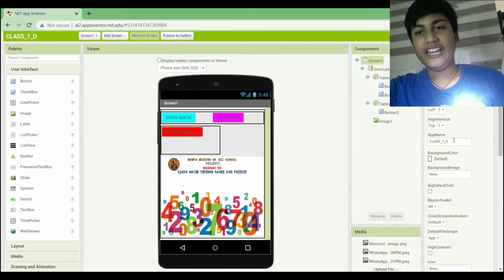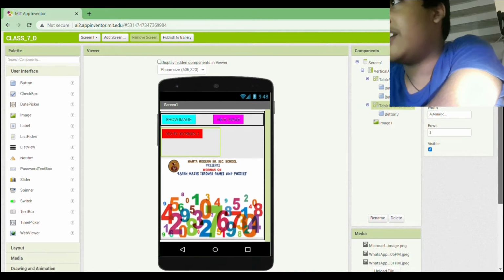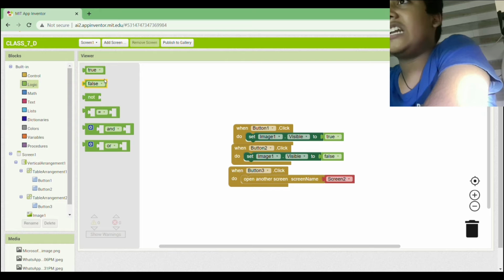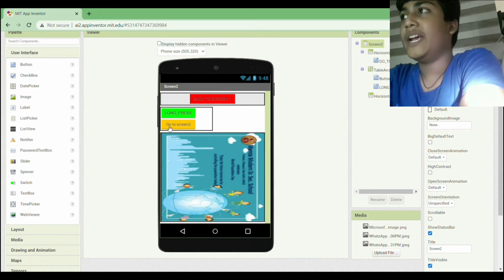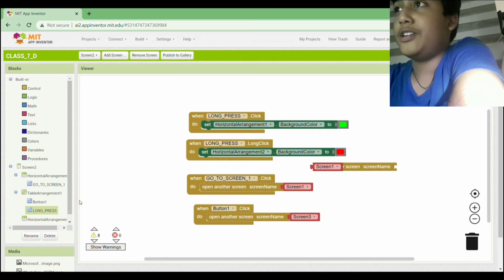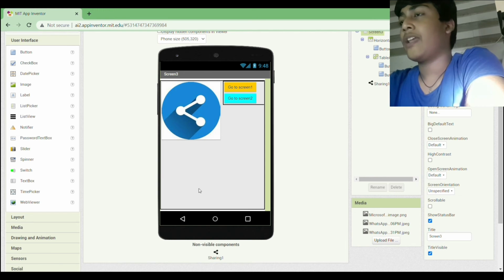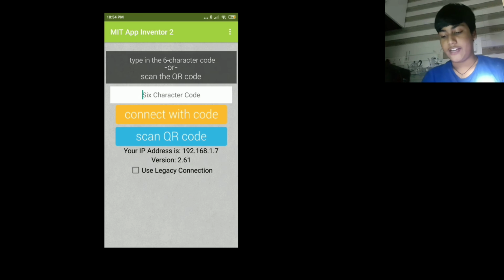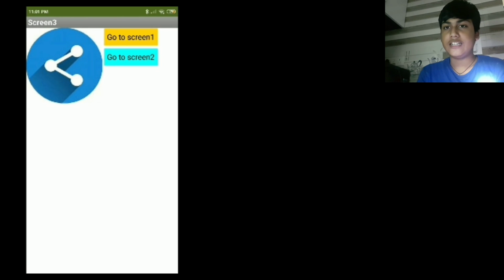MIT App Inventor | Coding of Multiscreen apps, sharing app,Long Press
MIT website ☝️